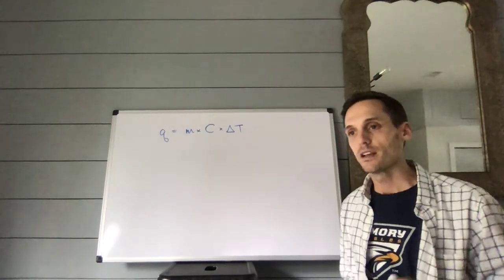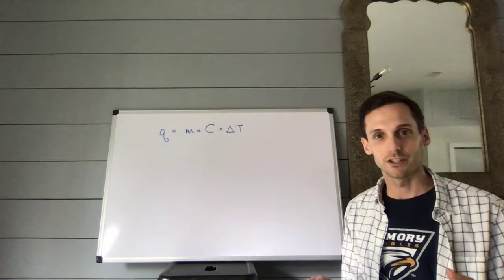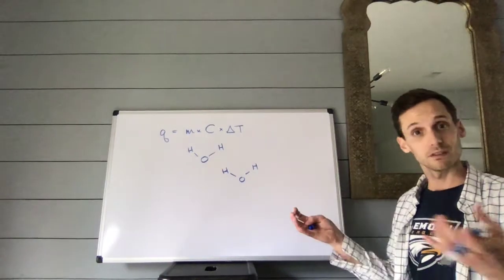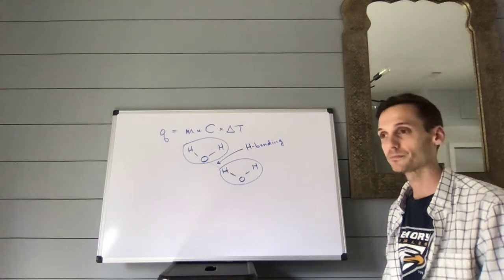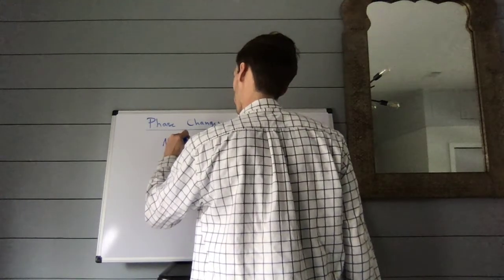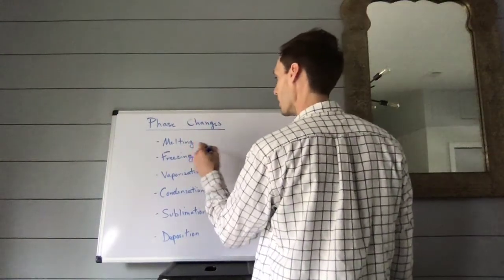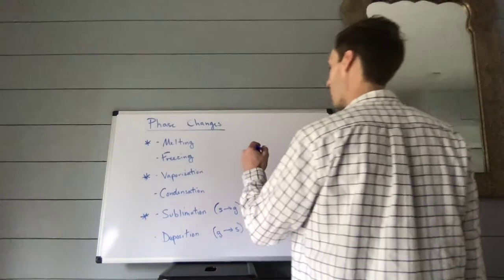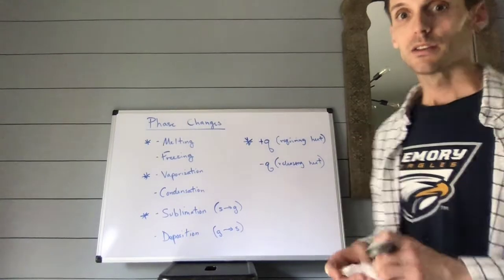Week 1 Wed 1of7